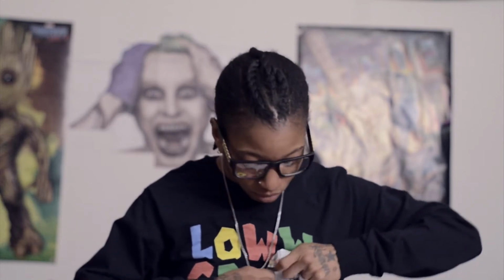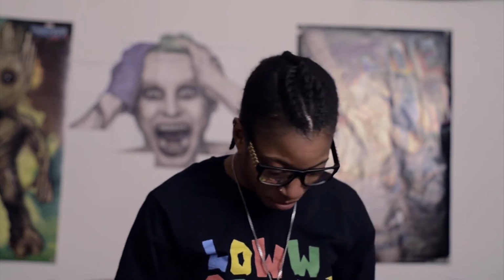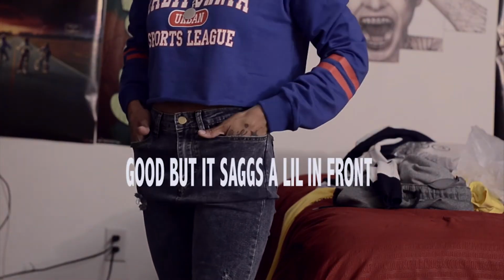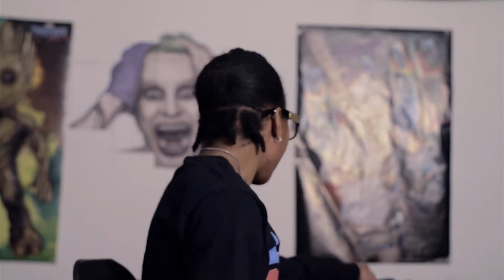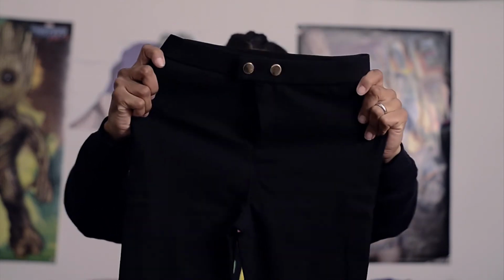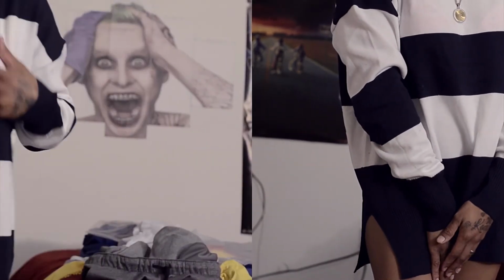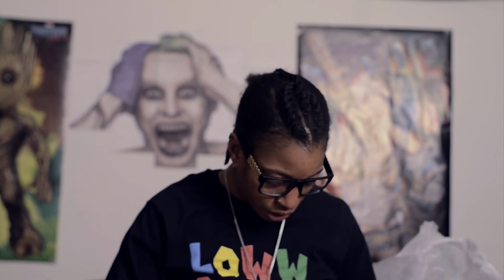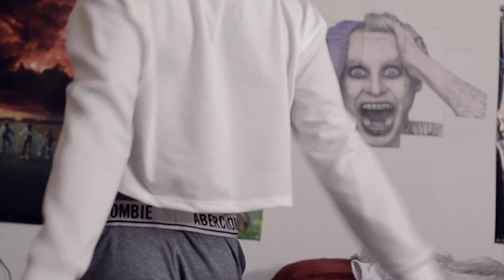ROMWE TRY-ON-HAUL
MY PERSONAL REVIEWS AND OPINIONS ON ROMWE!
FOLLOW@LOWW_GRADE & SLAVE_MINDZ ON FB,SC,& IG